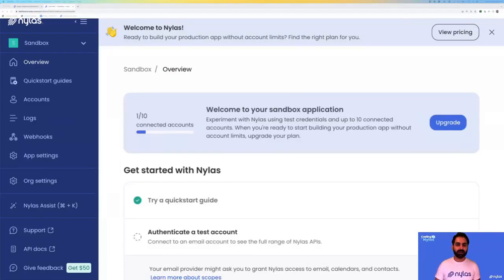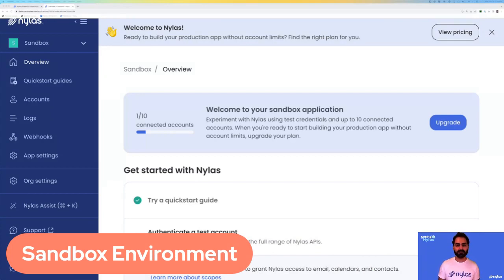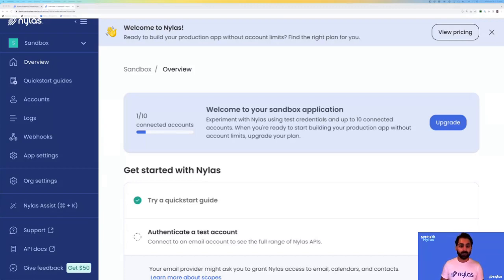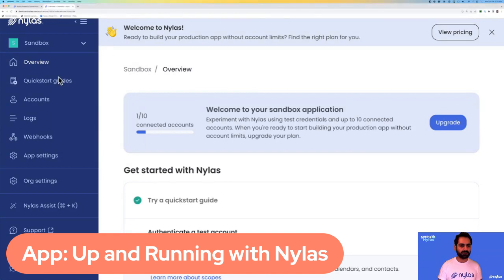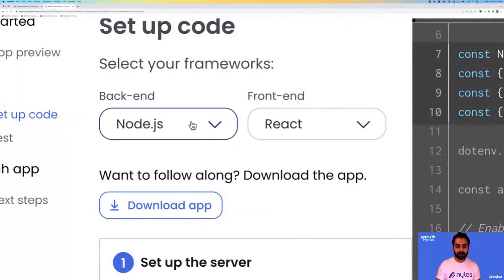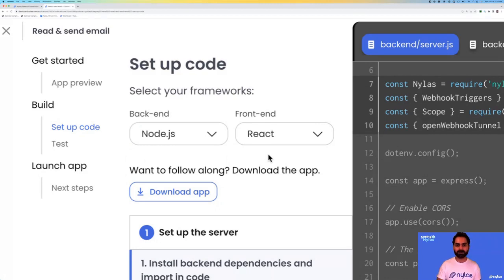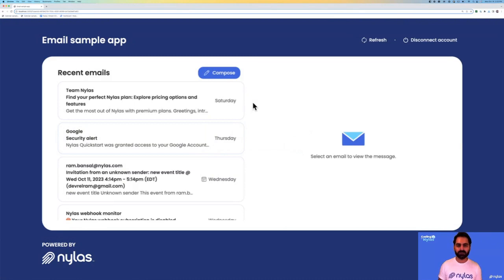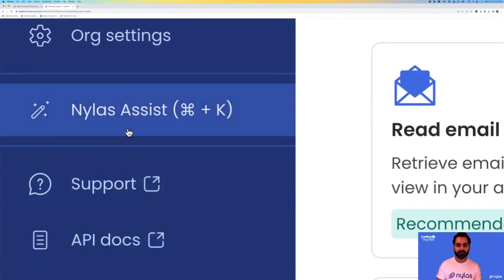Nylas Dashboard Overview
Short video walking through using the Nylas Dashboard to get started with Nylas.